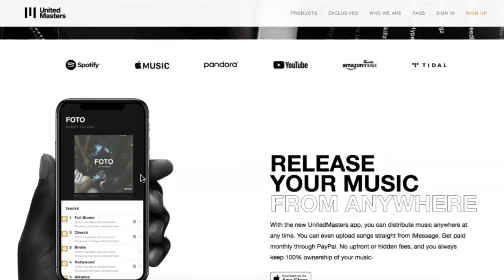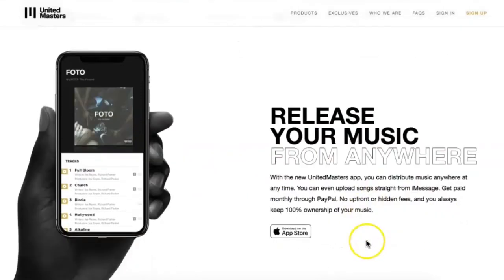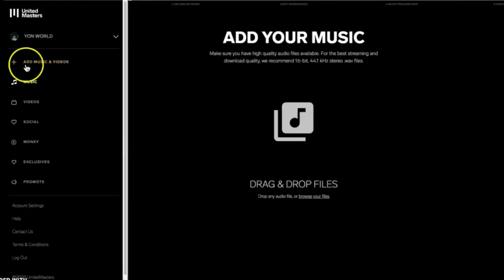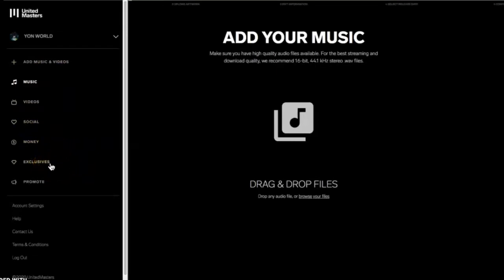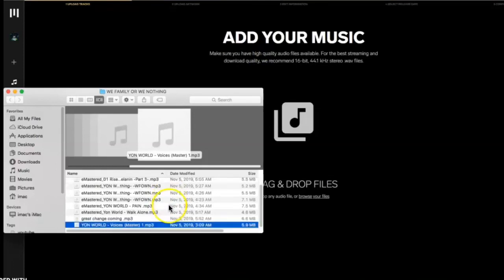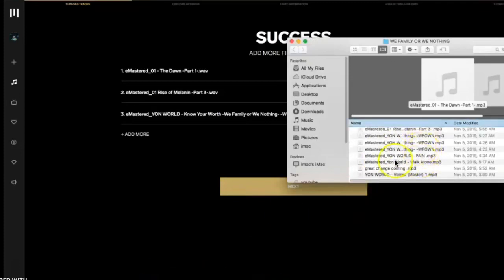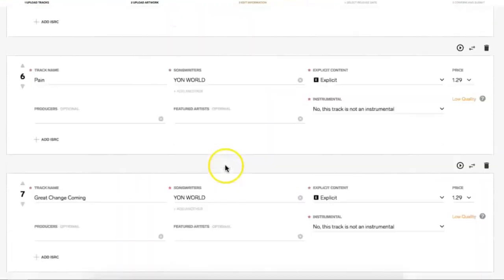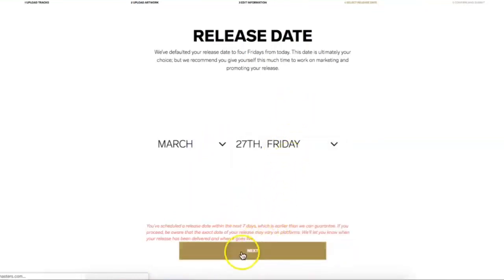HOW TO SELL YOUR MUSIC ONLINE💰Spotify, Apple Music, Instagram Story [TUTORIAL]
How To Sell Your Music Online • HOW TO SELL YOUR MUSIC ON SPOTIFY APPLE MUSIC, TIDAL, INSTAGRAM STORY, AND TIKTOK

Independent artist and record labels in this video I show you how to upload, sell, and distribute your music to music streaming services such as Spotify, Apple Music, Tidal, Pandora and more using UnitedMasters

UnitedMasters is a FREE music distribution service that allows you to keep 100% of your rights.

🔴Upload Music to Spotify, Apple Music and Facebook using DistroKid!

YON WORLD is a Lifestyle Channel designed around Personal Development and Financial topics. On YON WORLD you'll find videos about The Law Of Attraction, How To Make Passive Income Online, The Sri Yantra, and Motivational Videos from YON WORLD. Learn How to Earn Money Online.